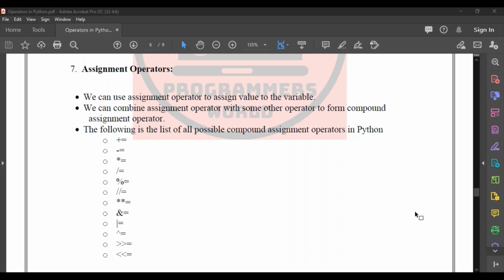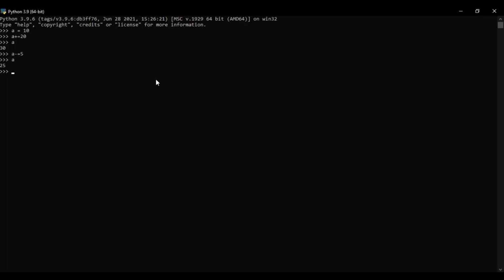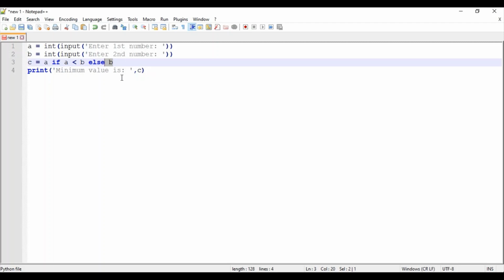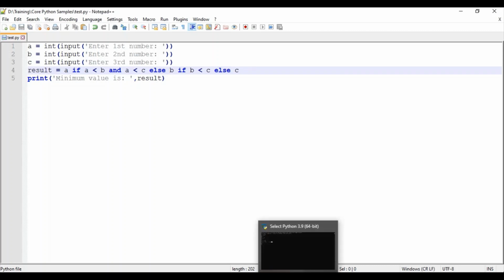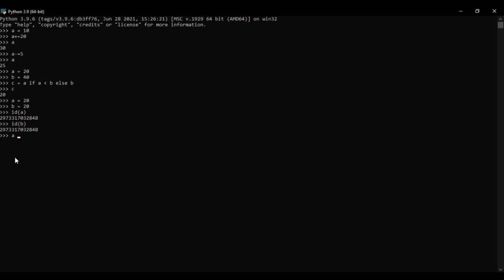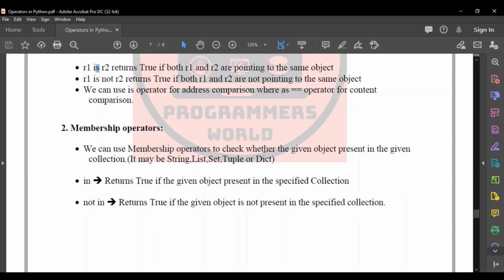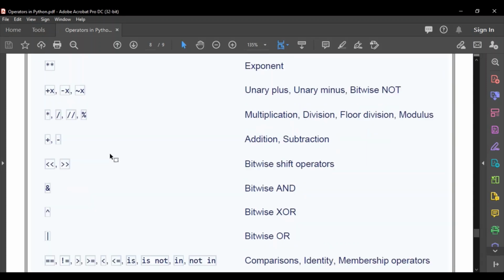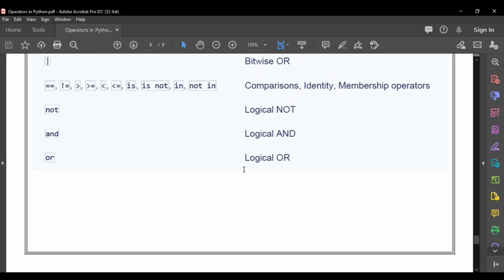Operators in Python - Part 2 | Core Python Tutorial for Beginners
This video illustrates about the different operators available in Python and its purpose.
In this part, a detailed explanation is provided for the following set of operators,
1. Assignment operators
2. Ternary operators
3. Special operators